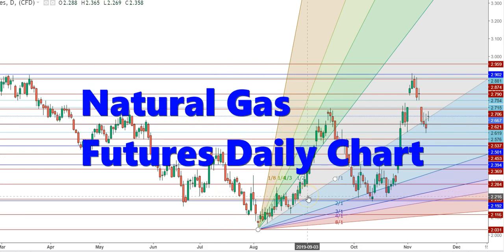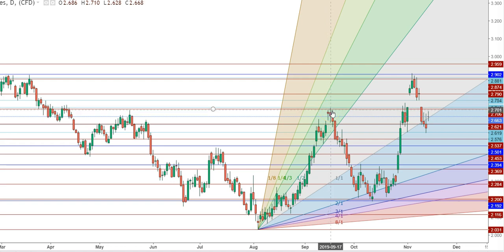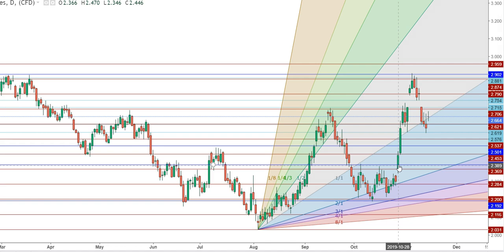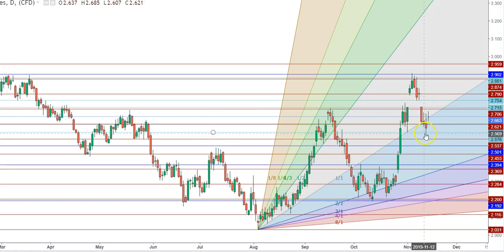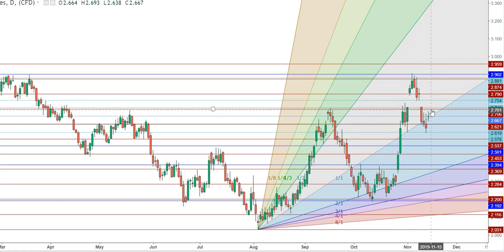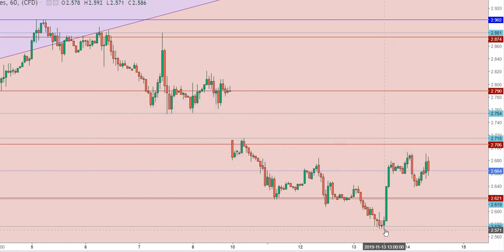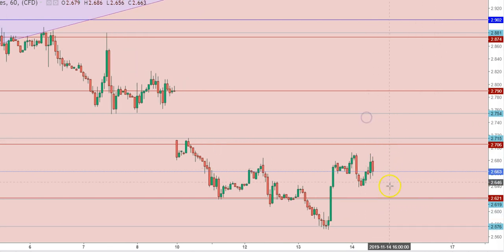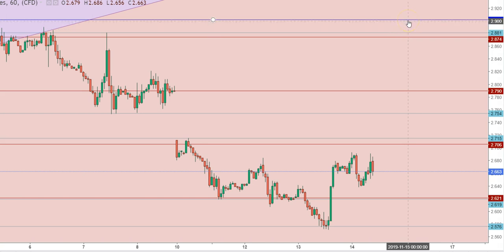Natural Gas Futures Expected Directional Moves From November 14th, 2019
This video explains in-depth analysis of Natural Gas futures in order to predict the expected directional moves from November 14th, 2019 onward.

1. This content is for information and educational purposes only and should not be considered as an investment advice or an investment recommendation. Past performance is not an indication of future results. All trading carries risk. Only risk capital be involved which you are prepared to lose.

2. Remember, YOU push the buy button and the sell button. Investors are always reminded that before making any investment, you should do your own proper due diligence on any name directly or indirectly mentioned in this video. Investors should also consider seeking advice from an investment and/or tax professional before making any investment decisions. Any material in this analysis should be considered general information, and not relied on as a formal investment recommendation.